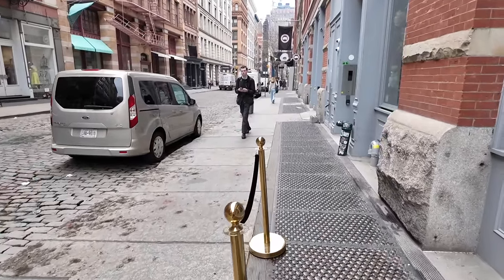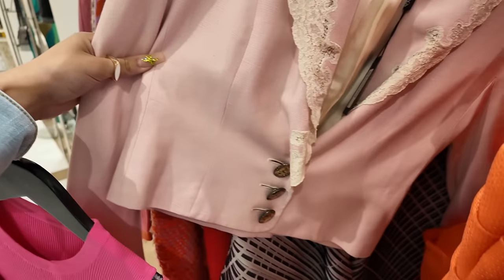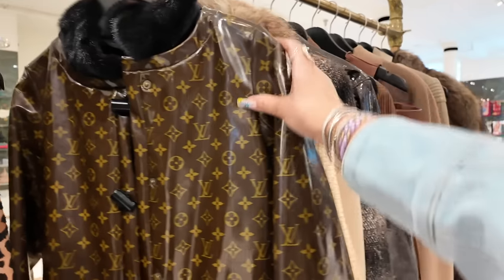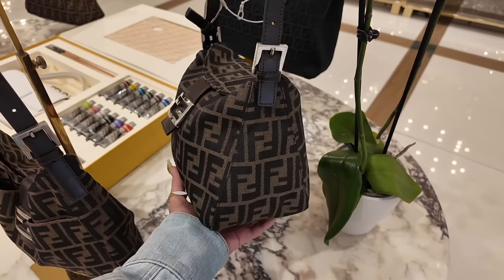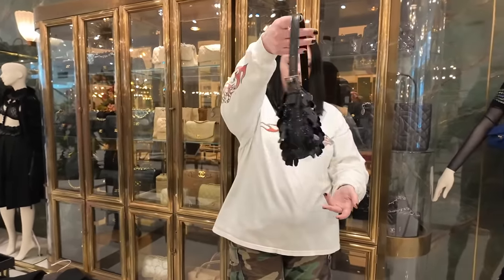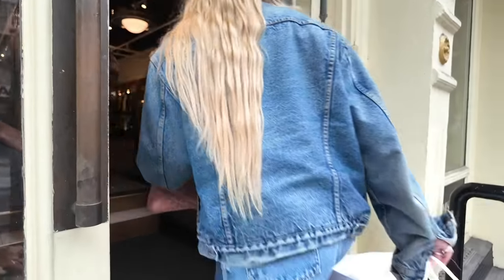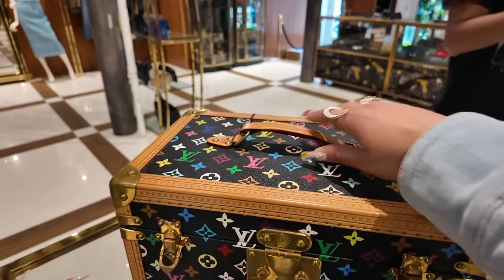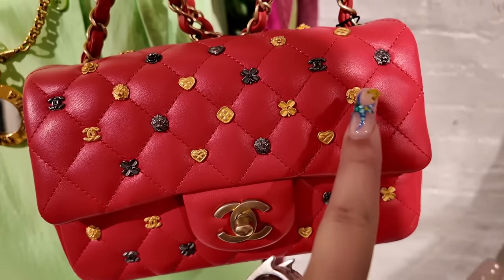*PRISTINE DESIGNER PIECES* Vintage Luxury Shopping Vlog!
Today we're exploring What Goes Around Comes Around in Soho to see what vintage designer pieces they have in, in today's vintage luxury shopping vlog. We see some amazing treasures in this video from rare Chanel hot pink satin double flaps, to LV Murakami, Dior Rasta bags and some truly fabulus ready to wear...ENJOY!

5. Fendi Black Sequin Baguette
6. Hot Pink Chanel Satin
8. LV Murakami Small Speedy 30